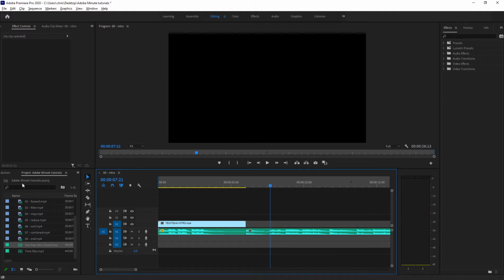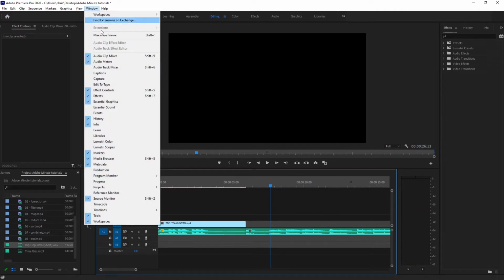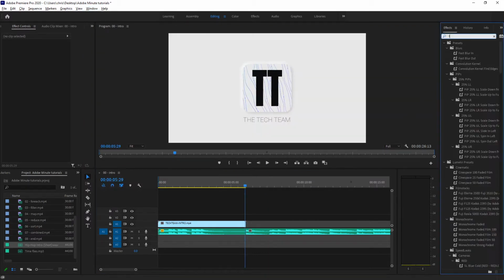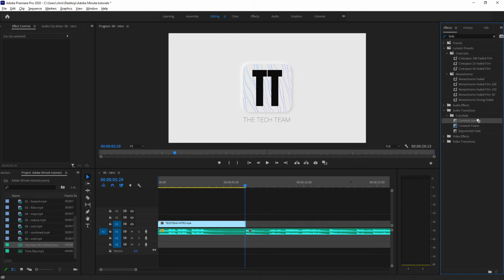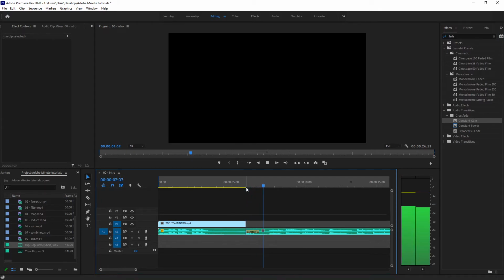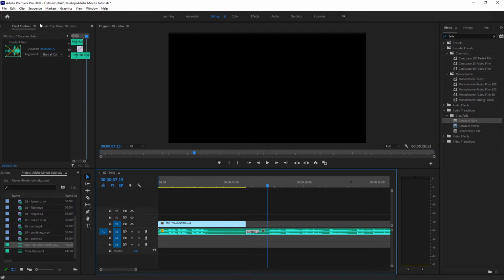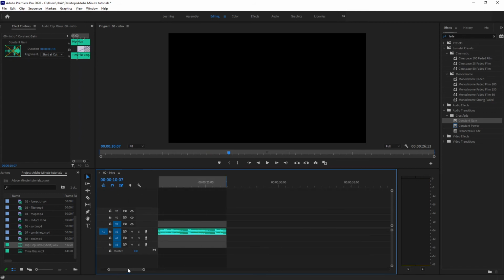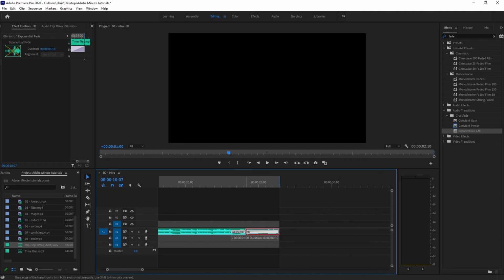How to Fade Audio In and Out in Premiere Pro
In this quick tutorial we'll go through how you can fade in and fade out audio in Adobe Premiere Pro